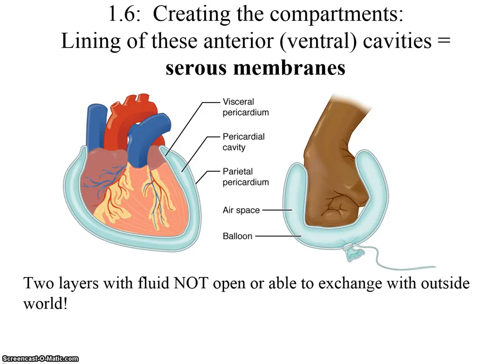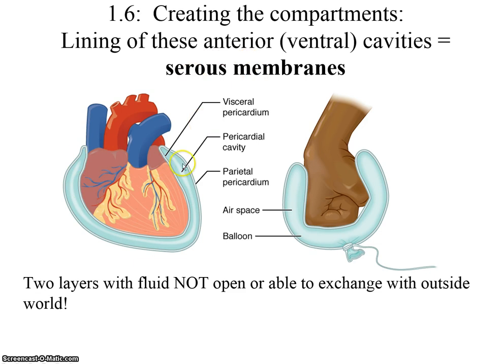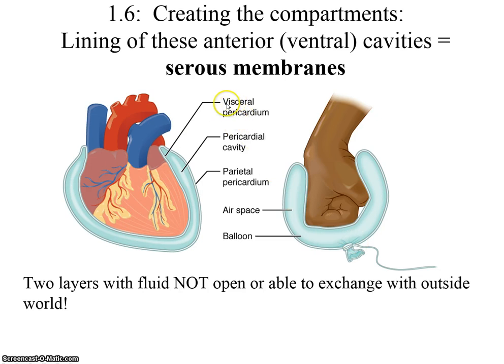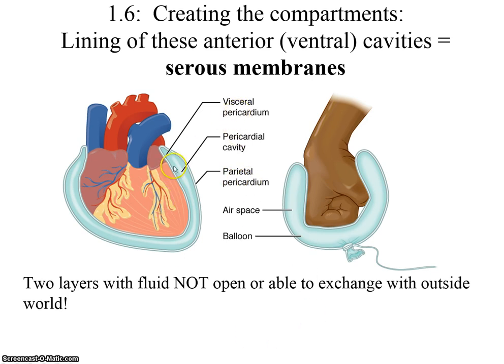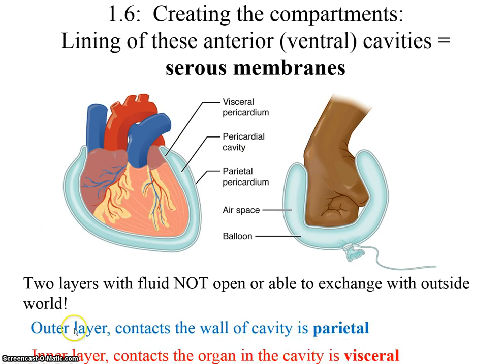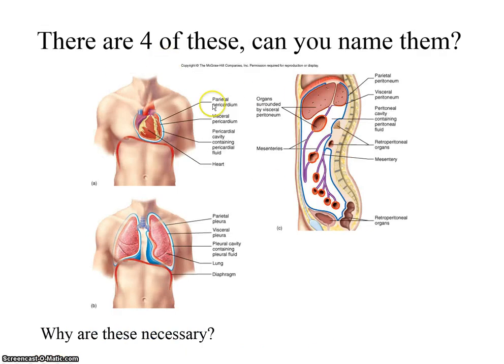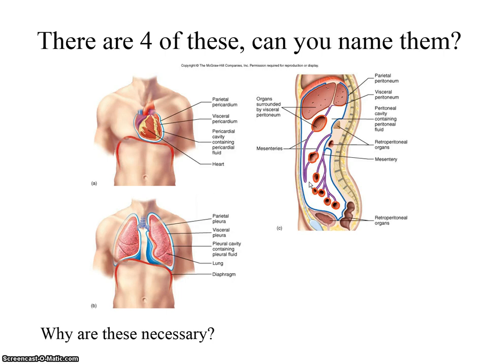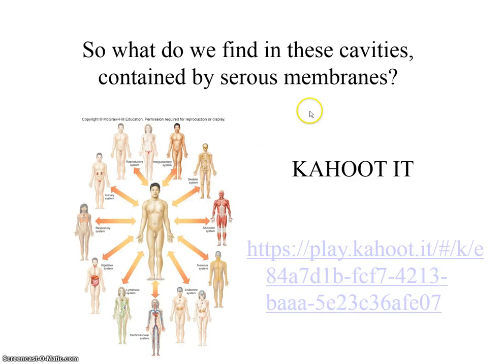AP! chapter 1 LAST ONE